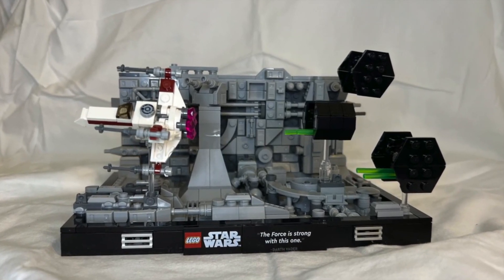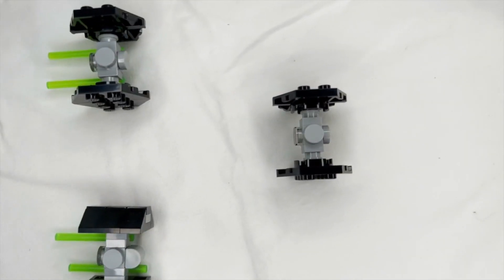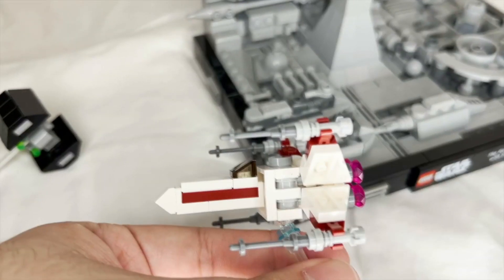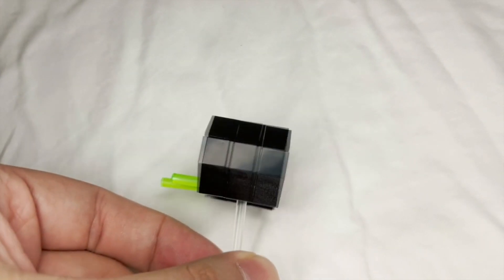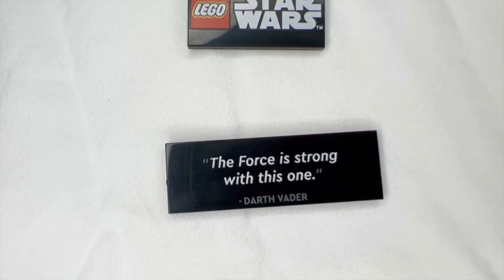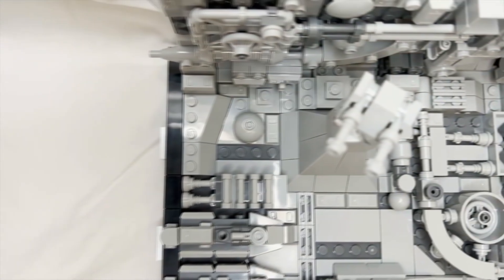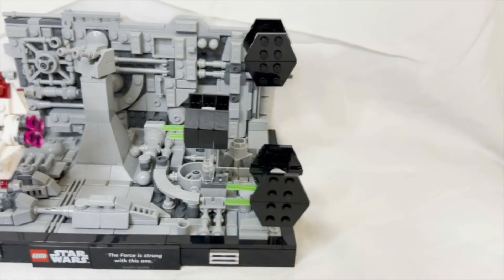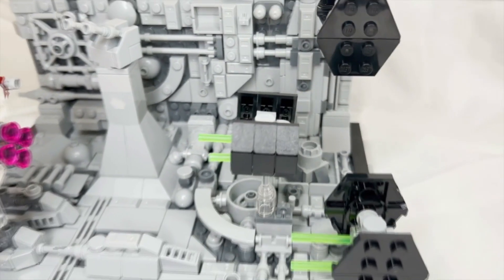LEGO STAR WARS 2022 Set Review - 75329 Death Star Trench Run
Join Leo for his first set review as he takes a look at the recently unveiled 2022 LEGO Star Wars 75329 Death Star Trench Run!